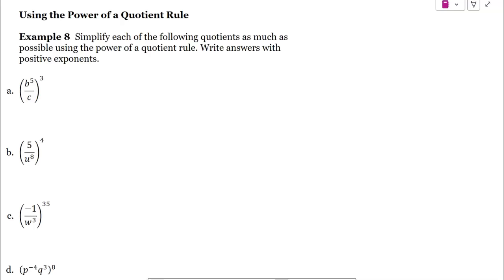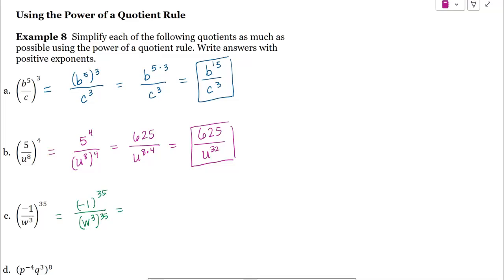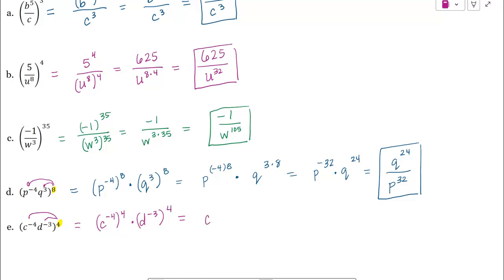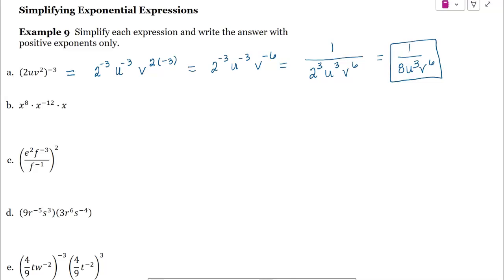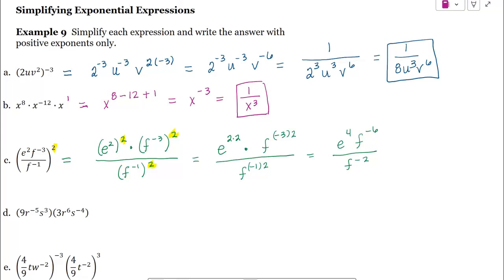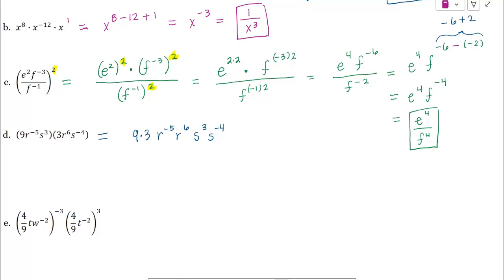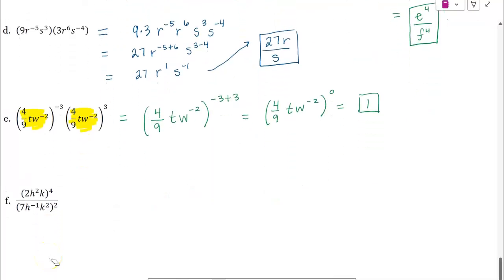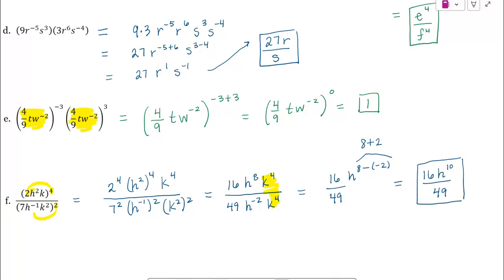Math 116 Section 1.2 Ex 8 & 9